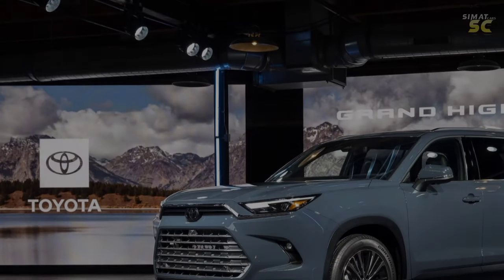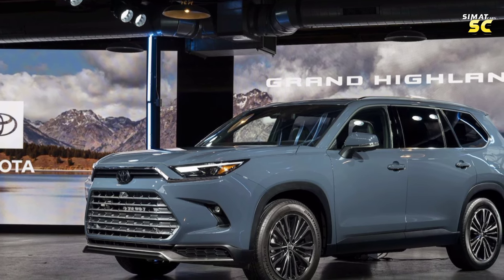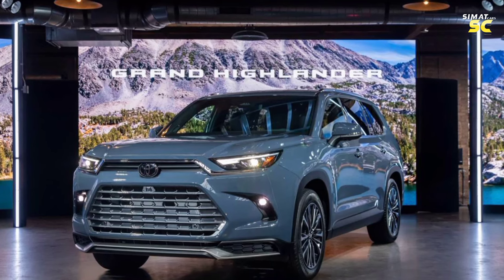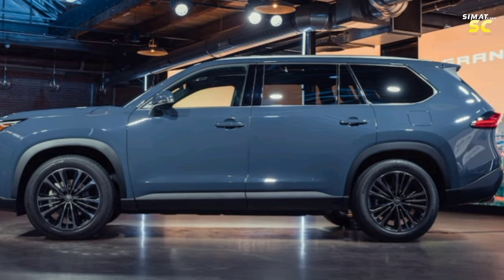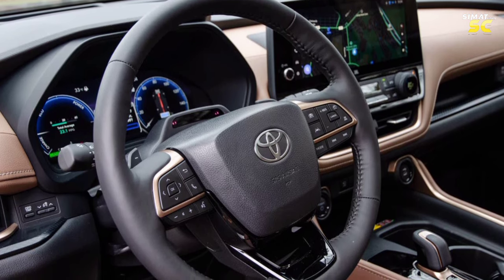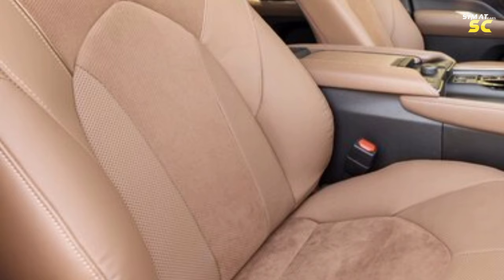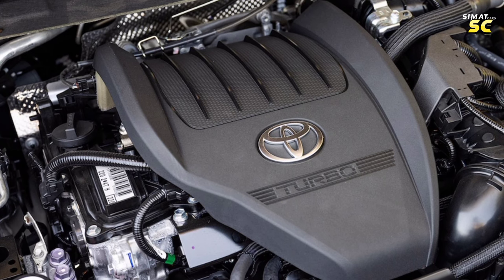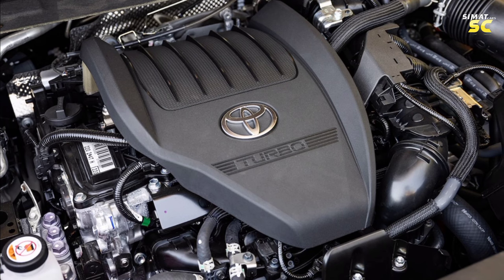toyota new cars upcoming 2024 - grand highlander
The Japanese company Toyota unveiled the grand Highlander for 2024 to present the specifications with which it will be released to the automotive market . As this new shape design has become larger than the previous version and larger, as the wheelbase area has been increased to give more space to the interior of the car, since it contains three rows of seats and even provides third row seats with a degree of comfort . Toyota Grand Highlander is a large family suv that has multiple specifications and electrical technological systems . It also comes in multiple versions, including the XLE version, the xle hybrid version, the hybrid max limited version, and the hybrid max platinum version, and each version differs from the other, and we will explain this through the following . The car expands from the inside with a load size of 21 feet, behind the third row seats, and when the third row seats are folded, they give 58 feet of load, and this is after the second row seats .